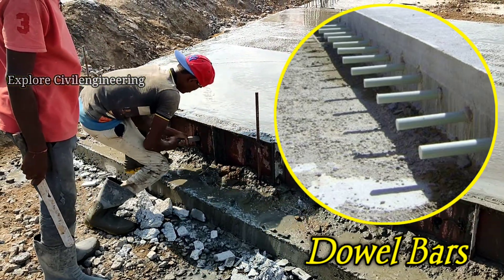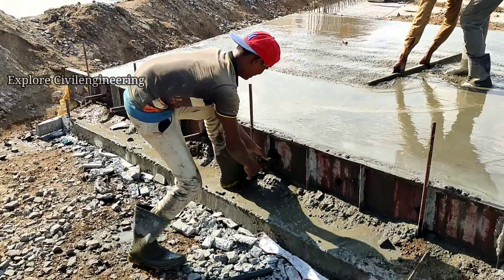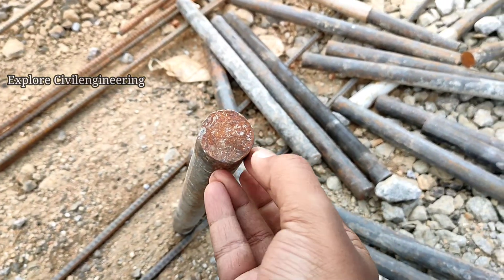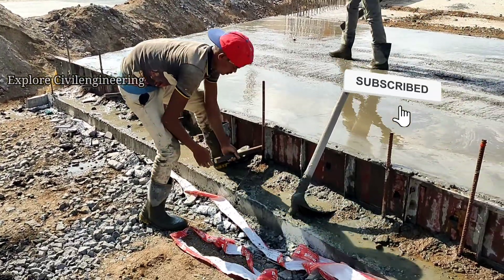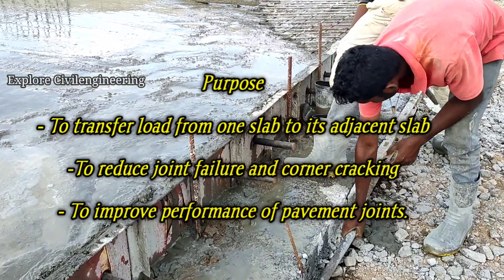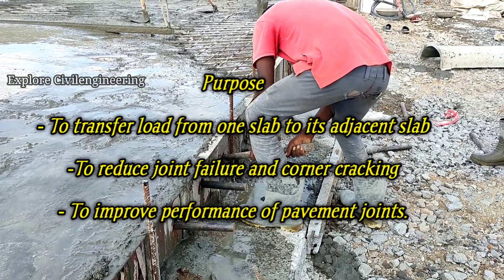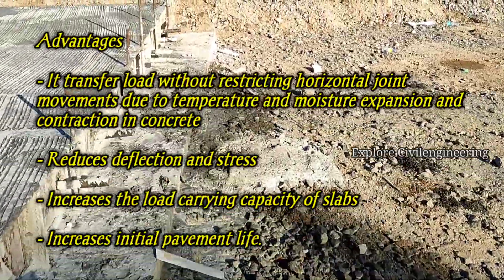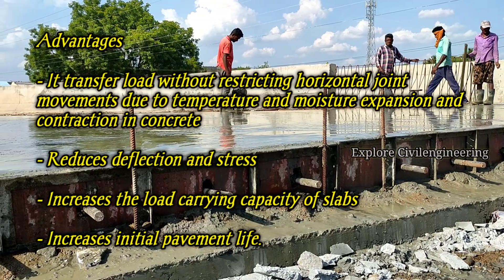What is Dowel Bar || Purpose of Dowel Bar in Concrete Joint || Advantages of Dowel Bars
This video is about dowel bars, and also the importance of dowel bars in concrete pavements.

Thanks!